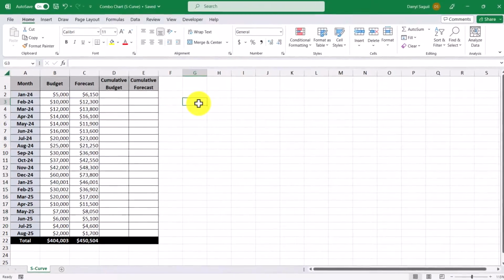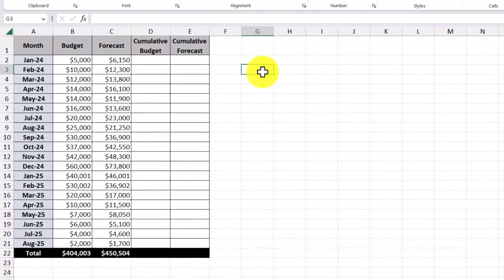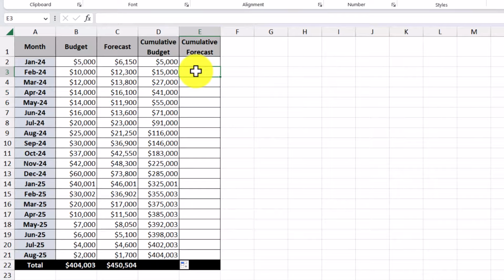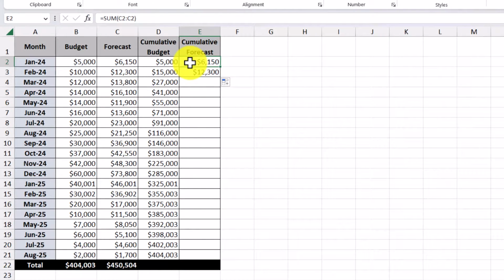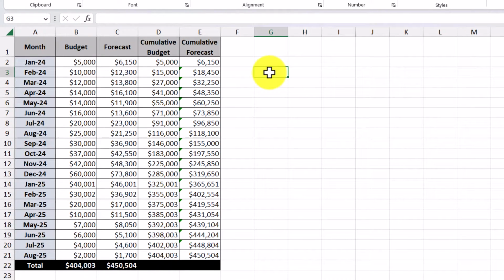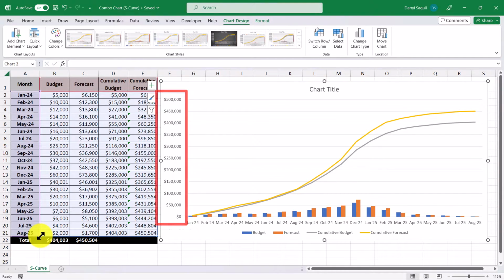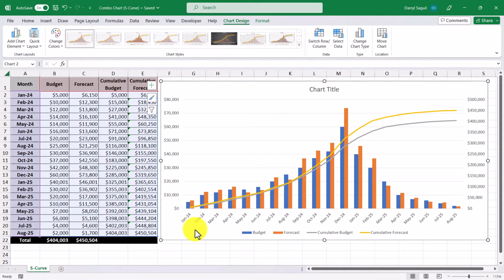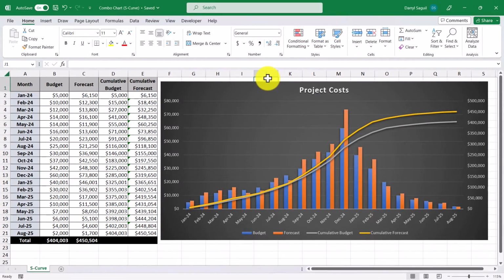How To Make S-Curve Charts In Excel | Project Management | Office 365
⏰ Timestamps ⏰
00:00 Intro
00:23 Example Overview
01:10 Cumulative Formulas
03:05 Create an S-Curve Combo Chart
05:06 Outro

In this video, we'll go through how to create a Combo Chart in excel and demonstrate how to create an S-Curve Chart using one. S-Curves are an essential tool in projectmanagement, allowing you to visualize project costs over the lifecycle of the project. We'll go through the process of calculating the cumulative budget and forecast based on monthly values, and then show you how to create a combo chart in Excel to generate an S-Curve chart showcasing both the cumulative and monthly budget and forecast.

In this video tutorial, we'll cover:

1. Introduction to S-Curve Charts:
   - Understand the significance of S-Curve charts in project management.

2. Calculating Cumulative Budget and Forecast:
   - Dive into the process of calculating cumulative budget and forecast based on monthly values.

3. Data Setup in Excel:
   - Understand the importance of data structure for creating accurate S-Curve charts.

4. Creating a Combo Chart in Excel:
   - Discover how to create a combo chart in Excel, which combines both line and column charts.

5. Building the S-Curve Chart:
   - Follow the process to incorporate cumulative budget and forecast data into the combo chart.
   - Customize the chart appearance, including chart styles and titles for more clarity.

6. Analyzing the S-Curve Chart:
   - Explore how the S-Curve chart represents cumulative and monthly budgets and forecasts.
   - Understand how to interpret the chart and derive insights about project costs.